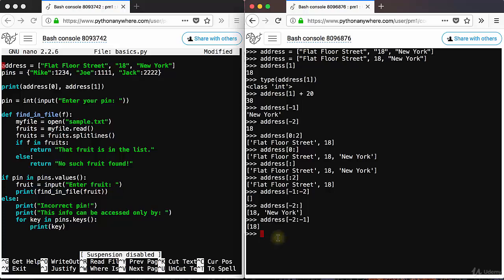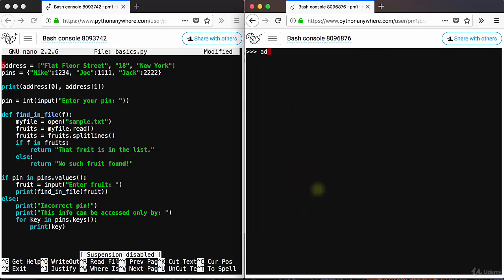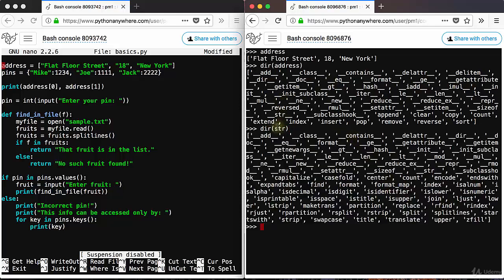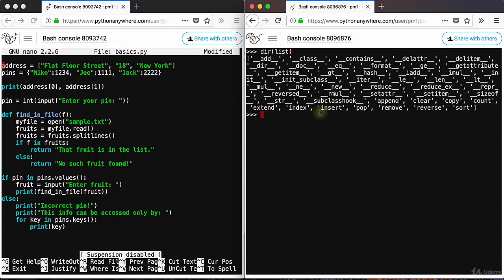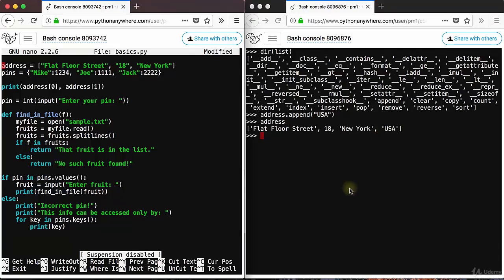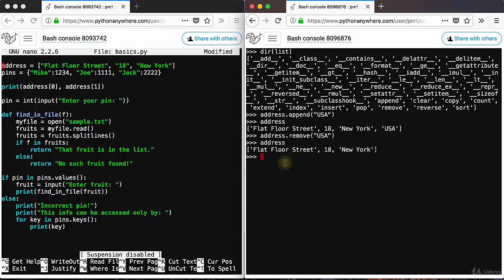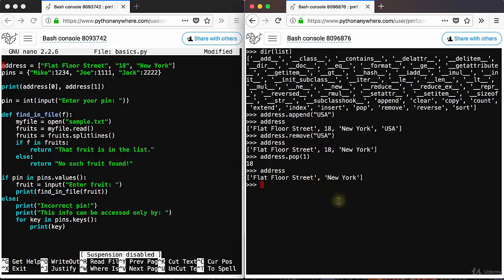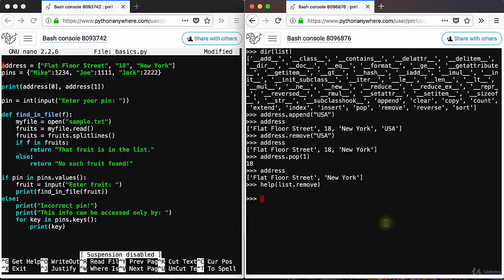8 List Methods